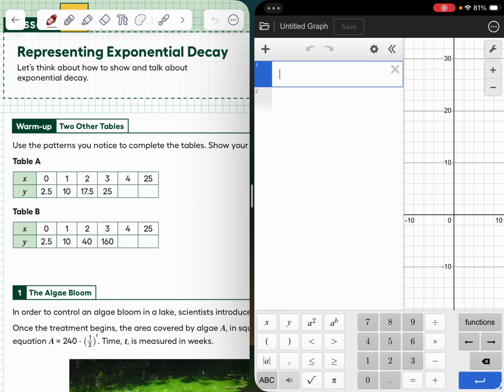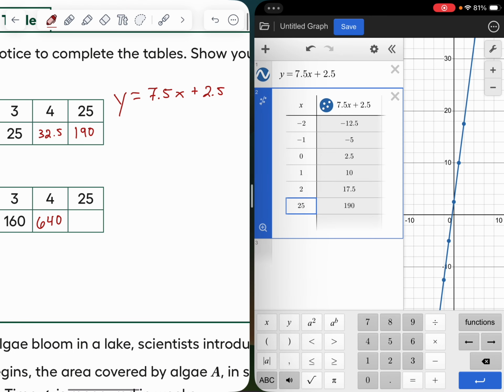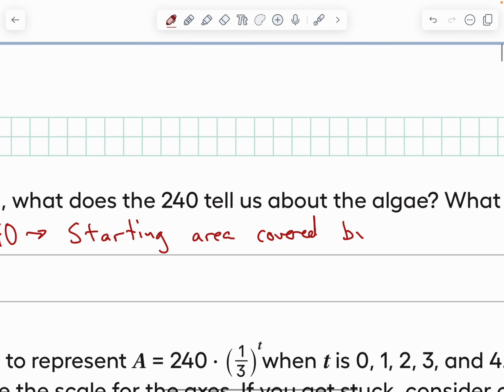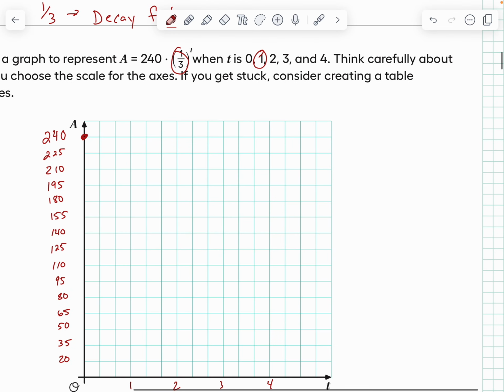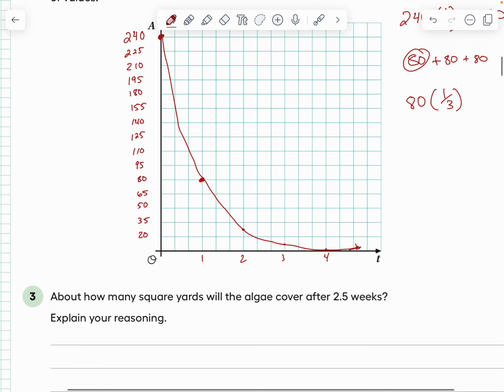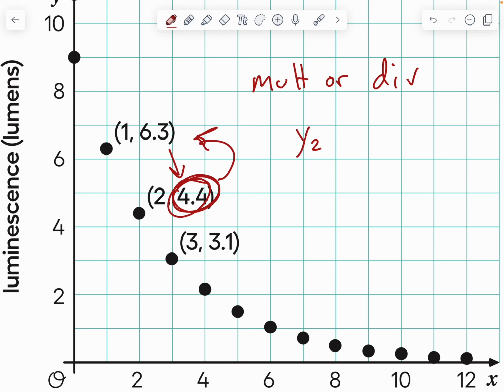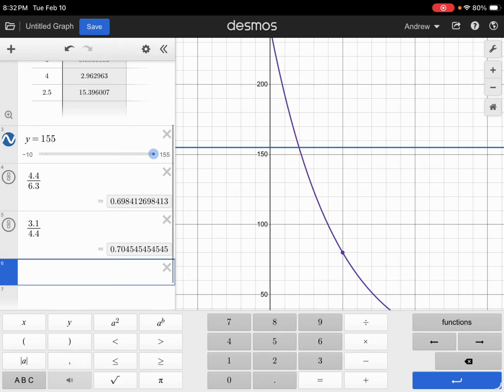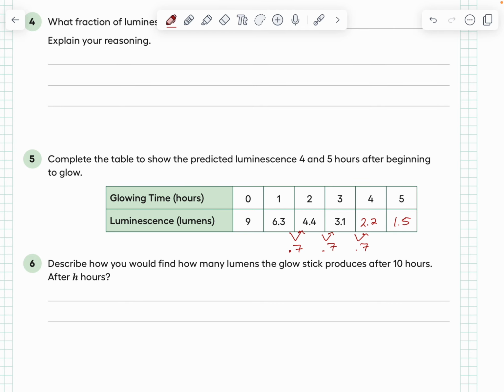6.4 Understanding Exponential Decay